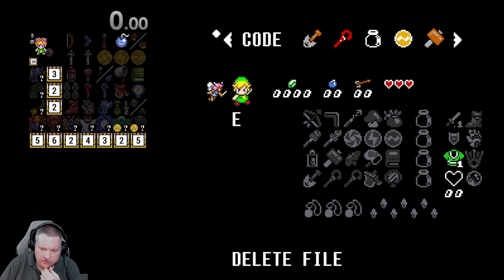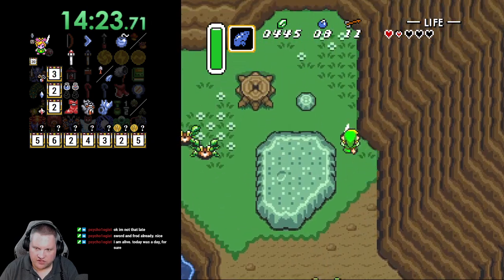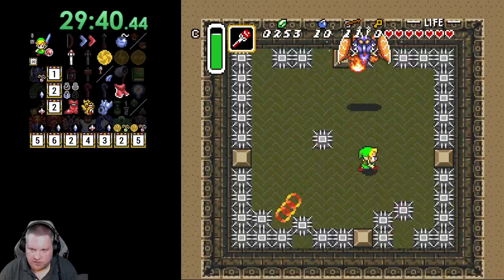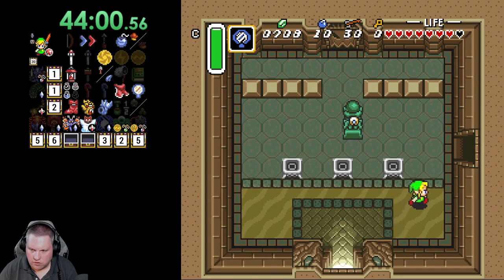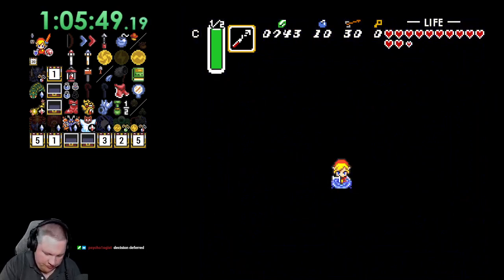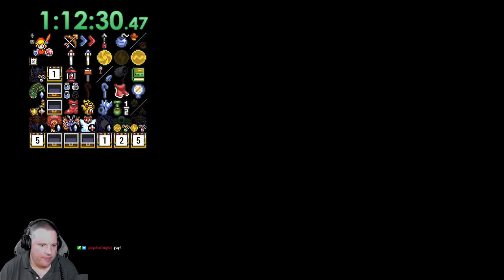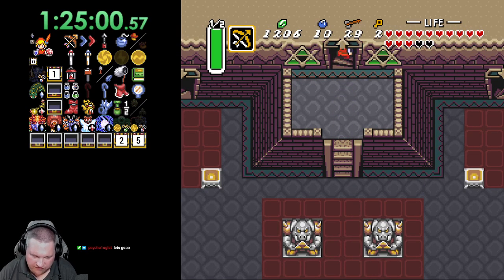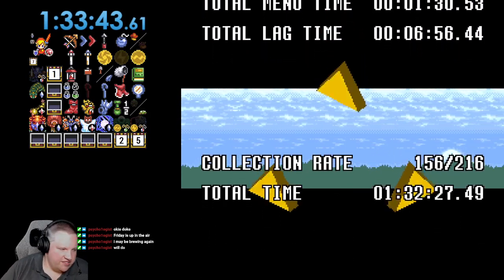Open 7/7 (May week 3 r/alttpr) - No help/hints!